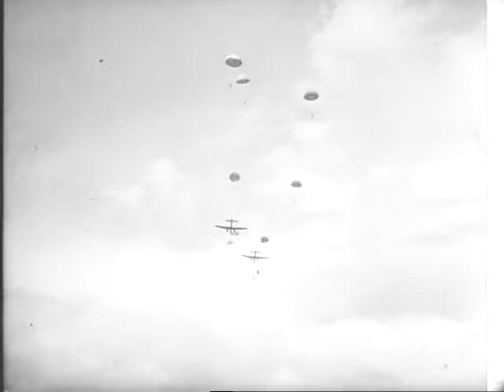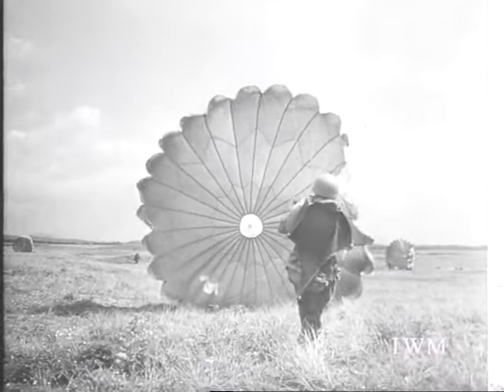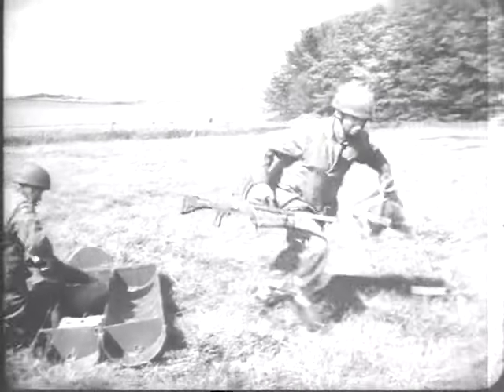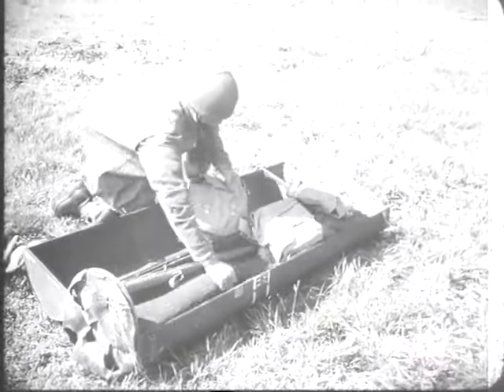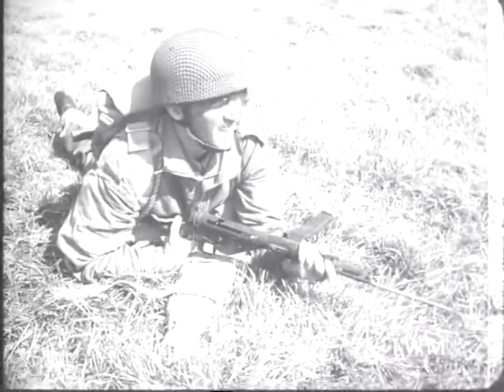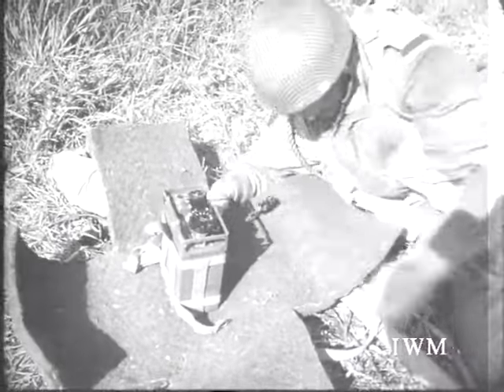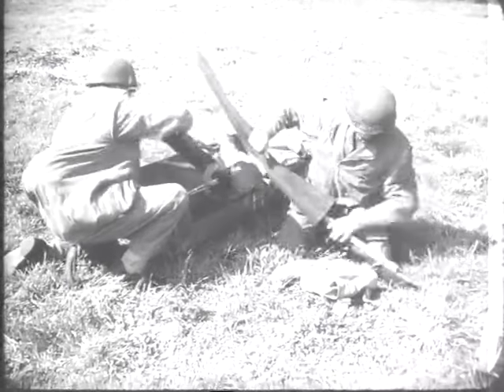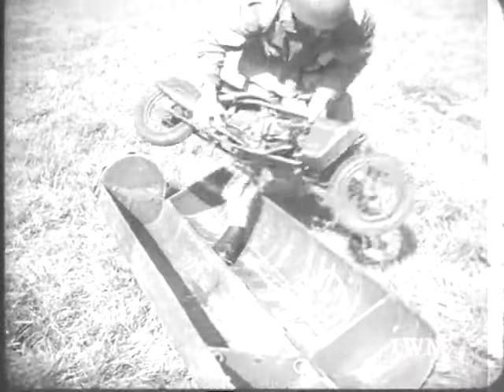Welbike Historic Video Footage 1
This video footage comes from the Imperial War Museum (UK) film archives. Included here is a 3 minute extract showing airborne troops parachuting from planes and collecting weapons etc, from parachute supply containers.  The last 20 seconds of this clip shows a Welbike being retrieved from a container and being ridden off into the sunset.  Note the thundering four stroke bellow of the engine when you watch it which has been dubbed over the two stroke sound.
The full 22 minute video this footage was extracted from was made as a tribute to the British Airborne divisions on behalf of the workers making their equipment.